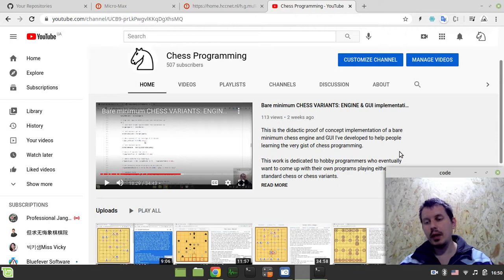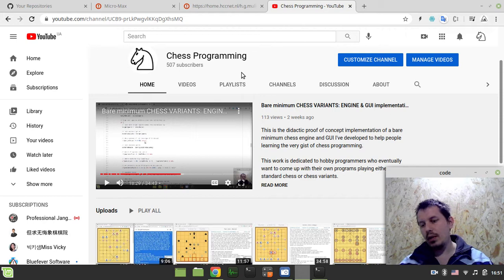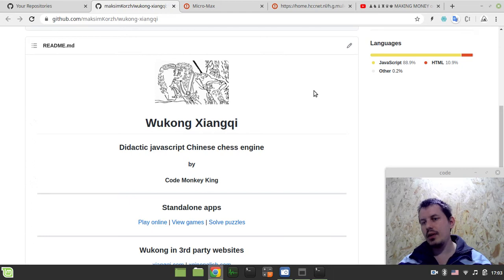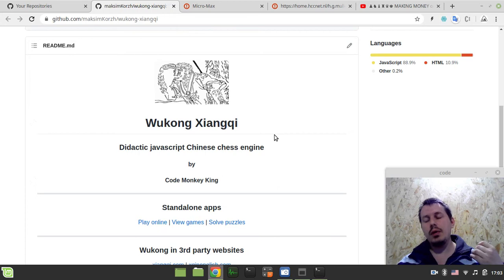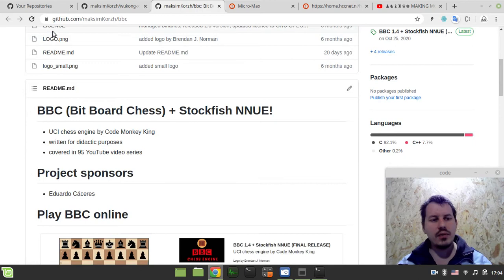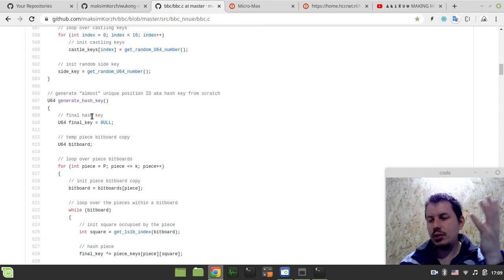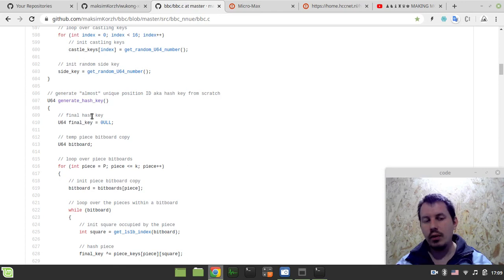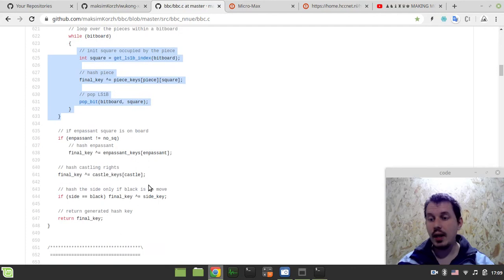Applied vs embedded chess programming: announcing upcoming video tutorials' format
Hey what's up guys, Code Monkey King's here.

First of all I'd like to thank to all of you guys for letting me reaching the number of 500+ subscribers! This really means a lot to me and I'm very grateful to all of you guys!

At this point I got all I could ever dream about from this channel - it has started as a way of showcasing my current chess programming skills and eventually gaining lots of new ones with an idea to land a chess programming job eventually which I already did. So I feel more than just satisfied at this point - I said all I could say and tried all I wanted to try so from now on I'm going to start a new format for the upcoming content - something what I call "applied" chess programming tutorials as opposed to "embedded" ones in terms techniques being embedded into certain chess engines. The idea is very simple - we will be taking some interesting chess programming topics and implementing them separately in the engine agnostic manner to showcase the gist essence of techniques themselves along with their potential application to real world chess related problems.

This video simply demonstrates some concrete examples to deliver the above idea in the easiest way possible.